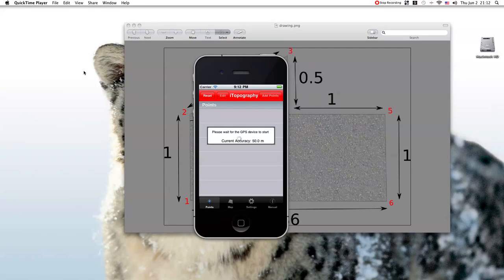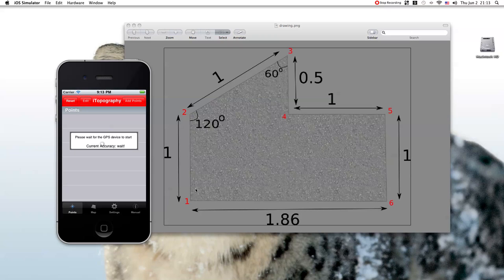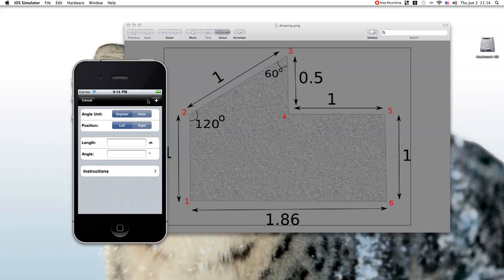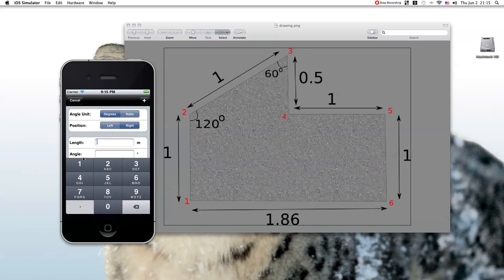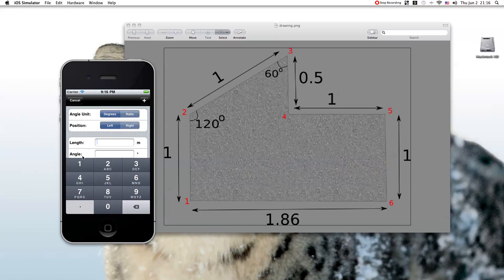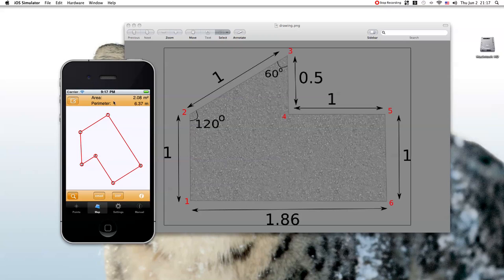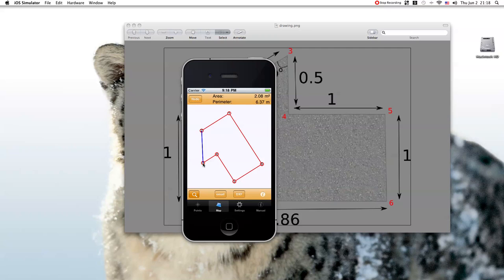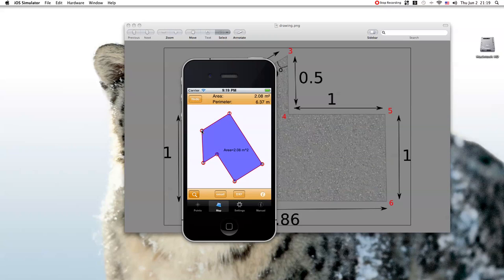Manually add points to the iTopography app - High quality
A tutorial to manually add points to the iTopography application